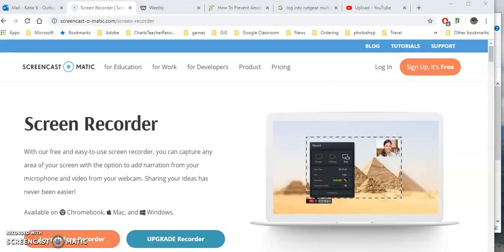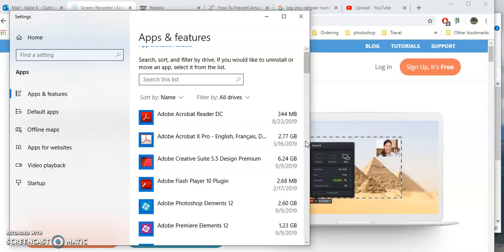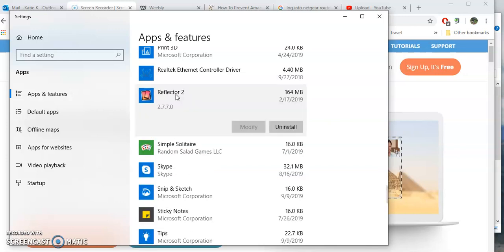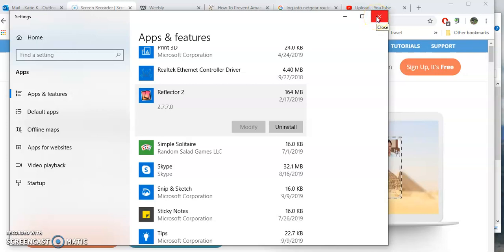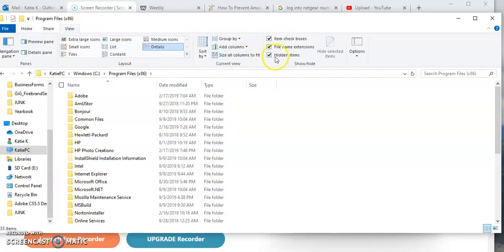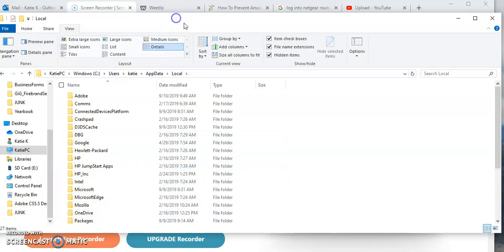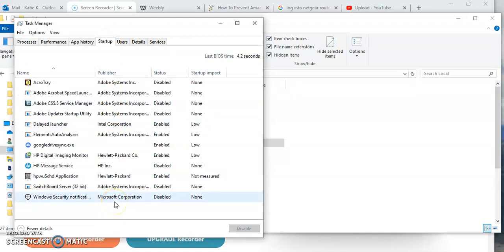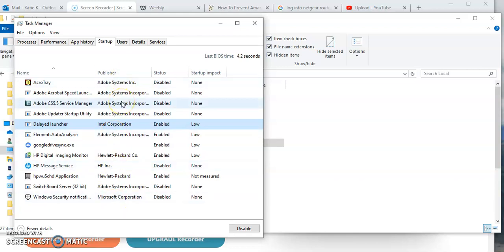How to Find Malware on Computer